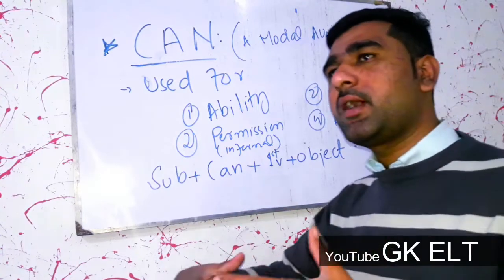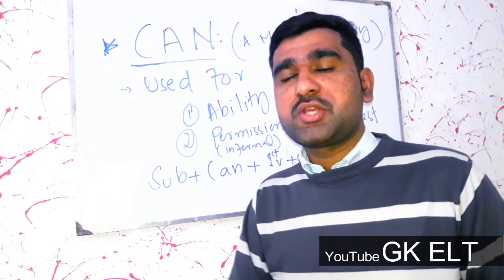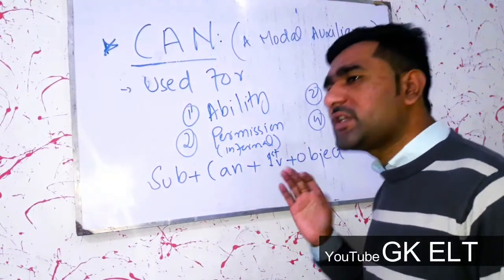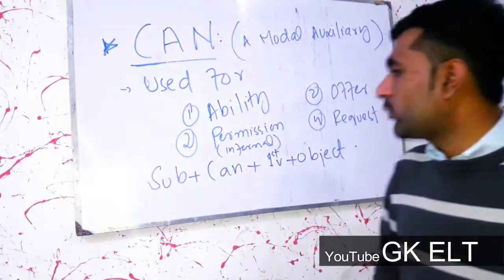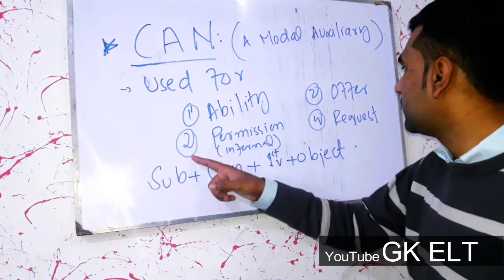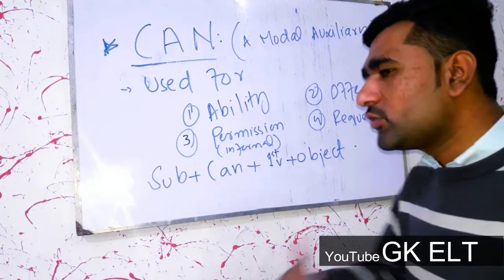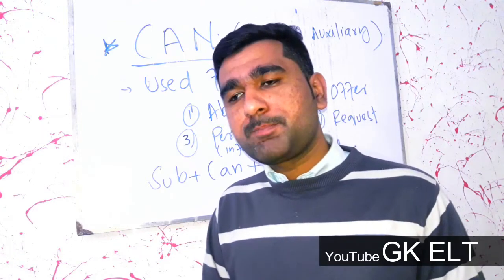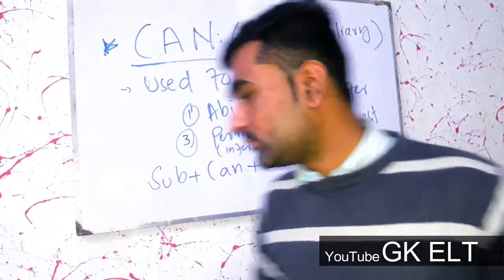CAN a modal auxiliary Explained in a very Easy way!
can
Can is an auxiliary verb, a modal auxiliary verb. We use can to:

talk about possibility and ability
make requests
ask for or give permission
Structure of can
The basic structure for can is:

subject + auxiliary verb
can + main verb
The main verb is always the bare infinitive (infinitive without to).

subject auxiliary verb
can main verb
+ I can play tennis.
- He cannot play tennis.
can't
? Can you play tennis?
Notice that:

Can is invariable. There is only one form: can
The main verb is always the bare infinitive.
The main verb is always the bare infinitive (infinitive without to). We cannot say: I can to play tennis.
Use of can
can for possibility and ability
We use can to talk about what is possible, what we are able or free to do:

She can drive a car.
John can speak Spanish.
I cannot hear you. (I can't hear you.)
Can you hear me?
Normally, we use can for the present. But it is possible to use can when we make present decisions about future ability.

Can you help me with my homework? (present)
Sorry. I'm busy today. But I can help you tomorrow. (future)
can games for present ability
can for requests and orders
We often use can in a question to ask somebody to do something. This is not a real question - we do not really want to know if the person is able to do something, we want them to do it! The use of can in this way is informal (mainly between friends and family):

Can you make a cup of coffee, please.
Can you put the TV on.
Can you come here a minute.
Can you be quiet!
can for permission
We sometimes use can to ask or give permission for something:

Can I smoke in this room?
You can't smoke here, but you can smoke in the garden.
(Note that we also use could, may, might for permission. The use of can for permission is informal.)